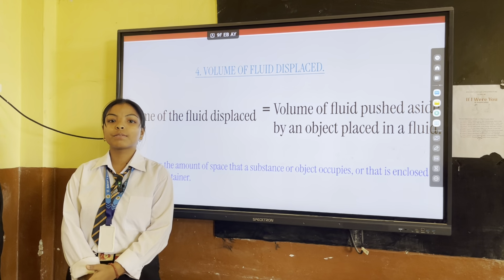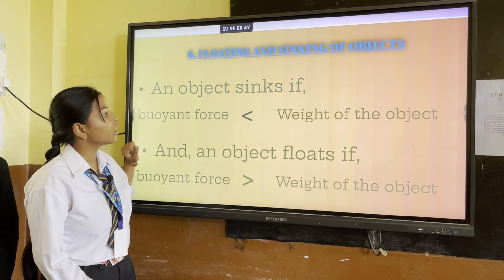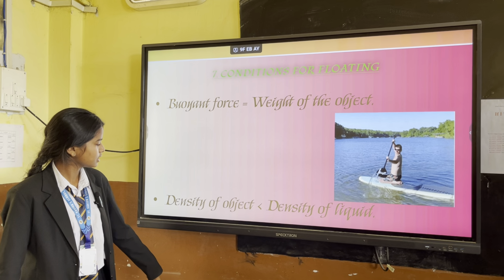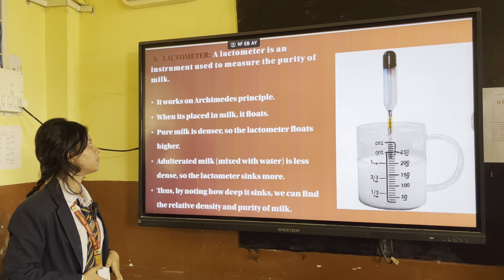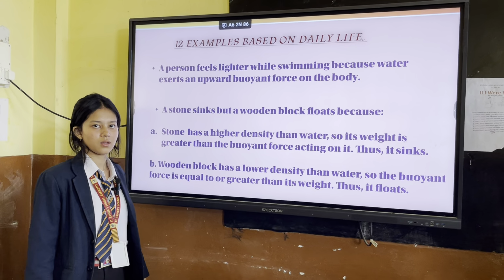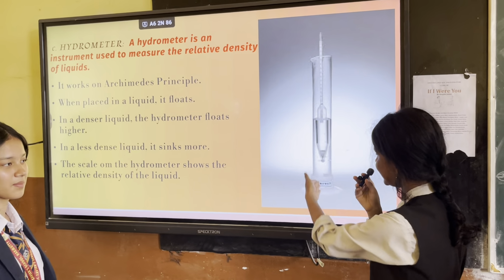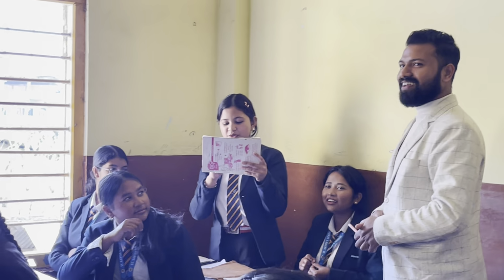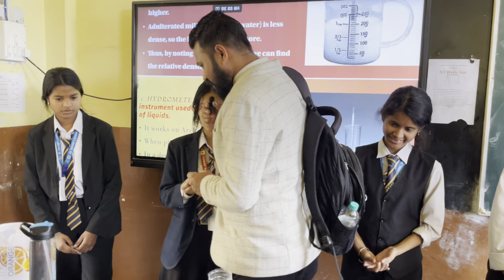Part-2 Buoyancy force by Disha , Kanya and Mayuri n co. PART -2- 19th Feb 26